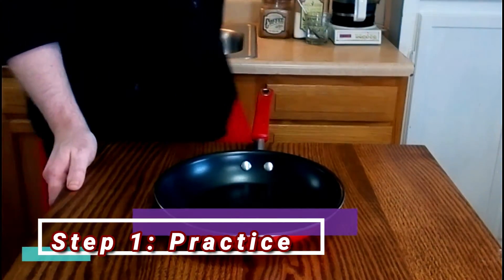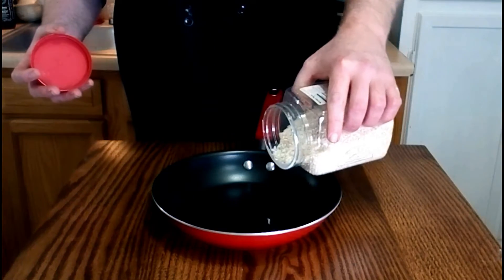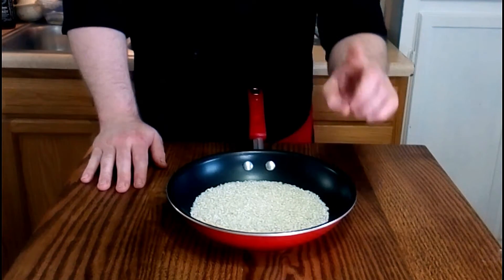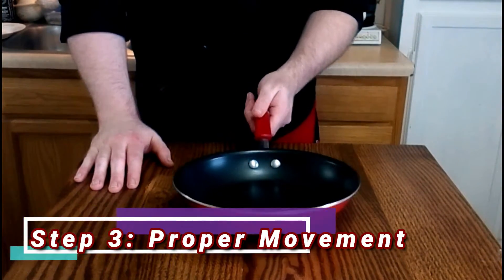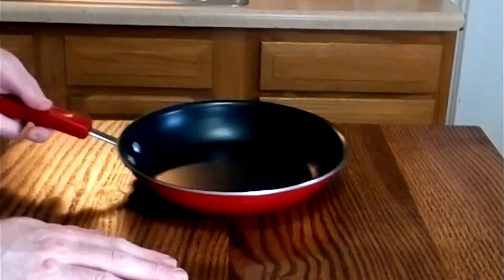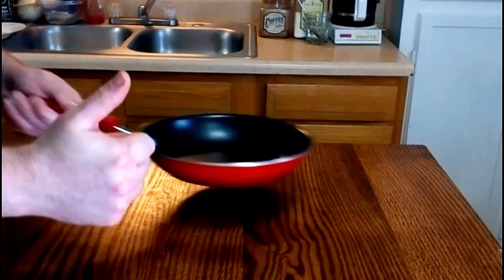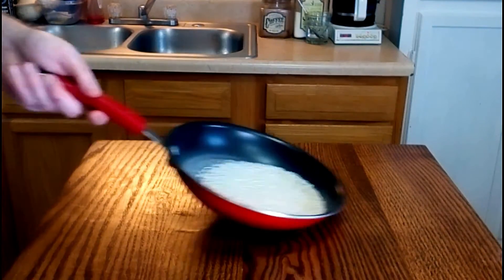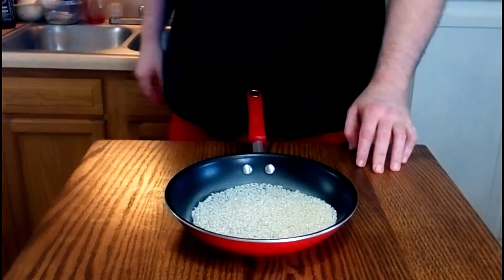How to Pan Toss Like a Professional Chef! | Kitchen Instruments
If you have ever wanted to learn how to Pan Toss like a Pro...then this episode is for you!  Today, I'm going to show you... in just 4 easy steps... how to pan toss with confidence!  I would also like to give a big shout out to all the great Artists who contributed music for the show... Talents such as Komiku, Kevin Macleod, and of course Big Lich... check out Big Lich's award winning album Dark Matter

Recipe... for all you die hard fans who read the description!

Chicken with Marsalla Thyme Cream sauce:

2 Pieces of Grilled Seasoned Chicken (Salt and Pepper)

Sauce:  Sautee 1 Cup of sliced Mushrooms with 1 Tablespoon of minced Garlic...season with salt and add 1 Cup Marsalla Wine... reduce by half and add a few sprigs of thyme or 2 Tablespoons dried... finish with heavy cream and add Cooked chicken back in to warm through... reduce cream by 1/3 and serve!